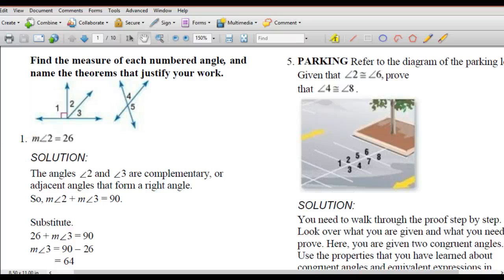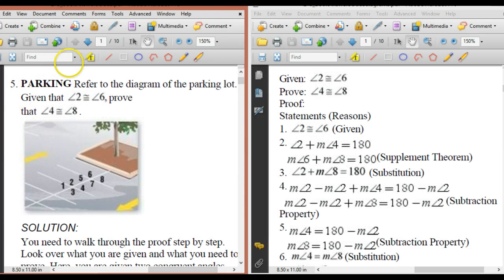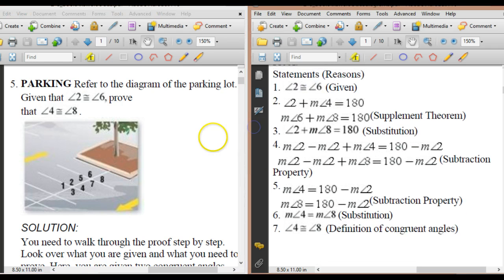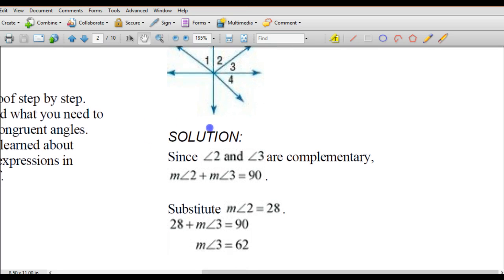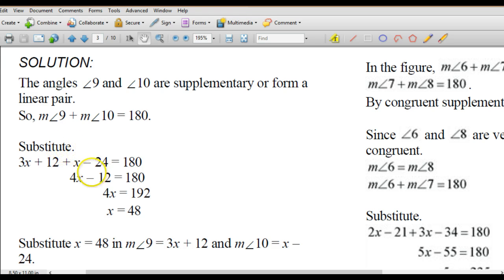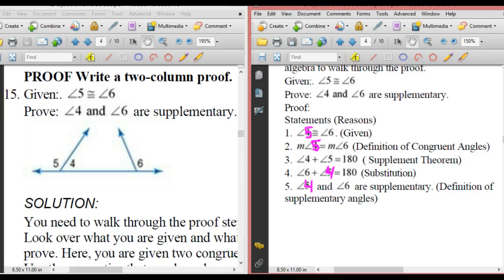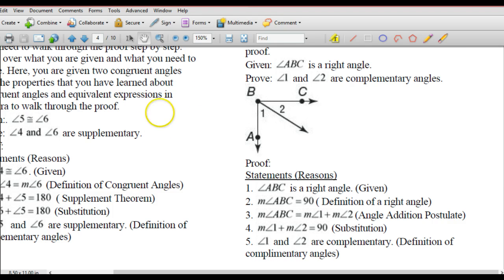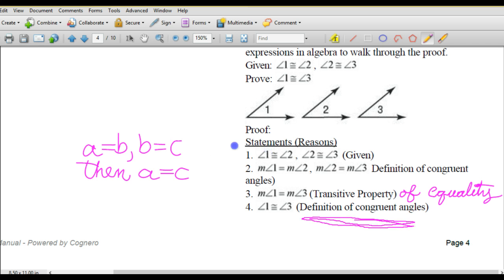2-8 Proving Angle Relationships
2-8 Proving Angle Relationships